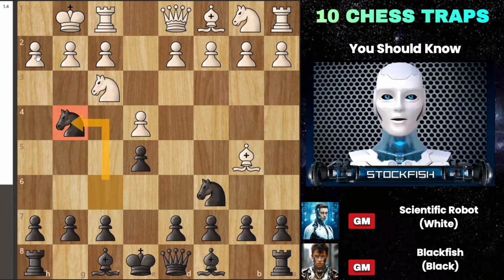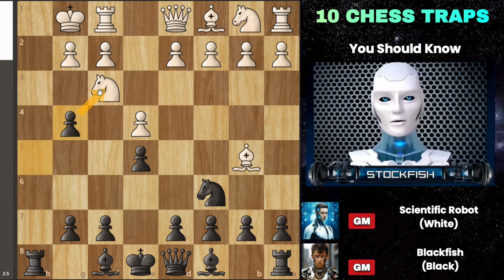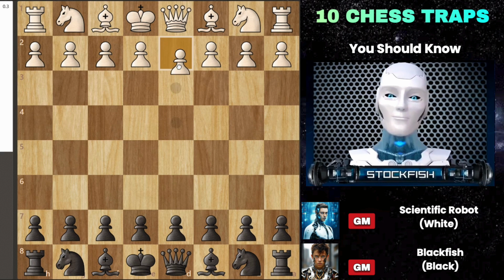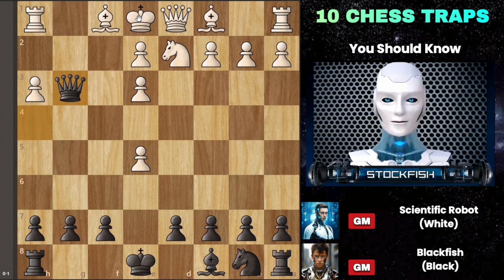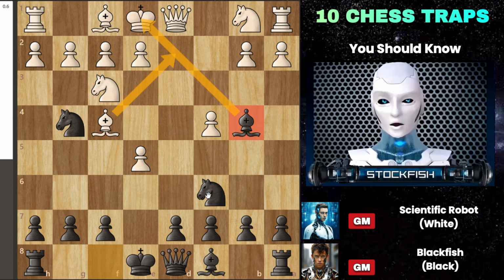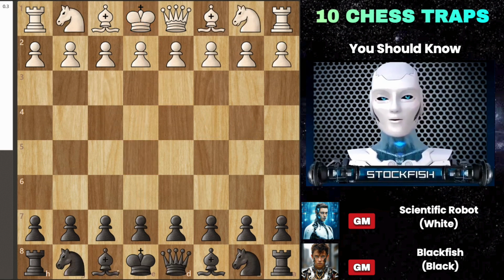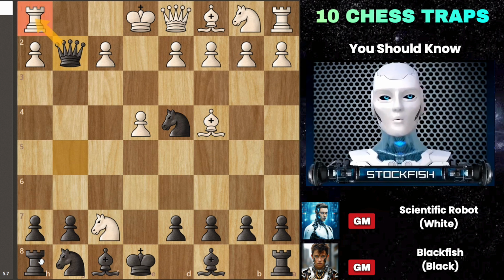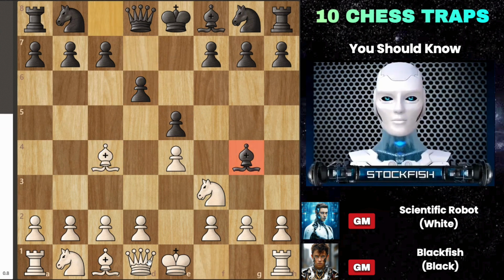10 Chess TRAPS AND TRICKS You MUST Know Before You Play Chess | Chess Openings | Chess Strategy | AI